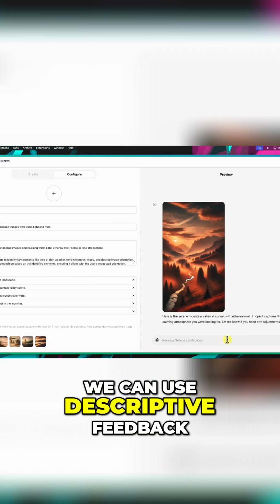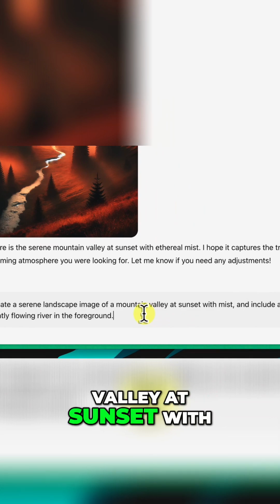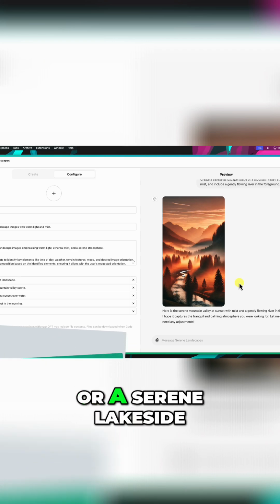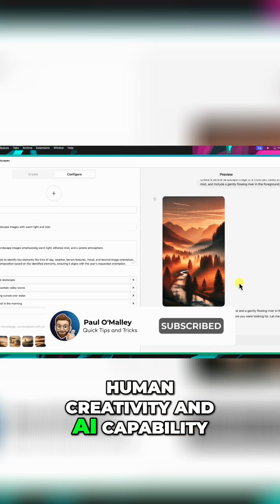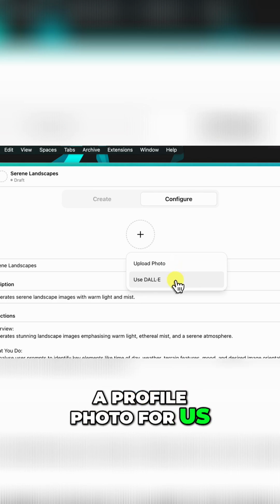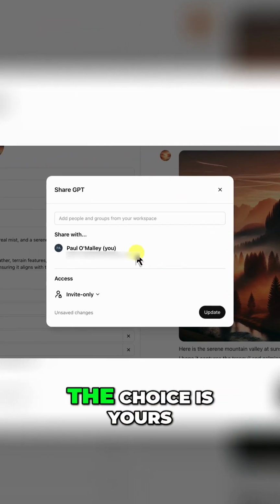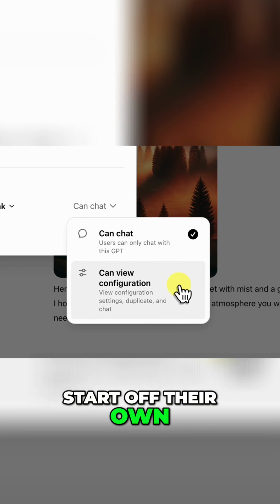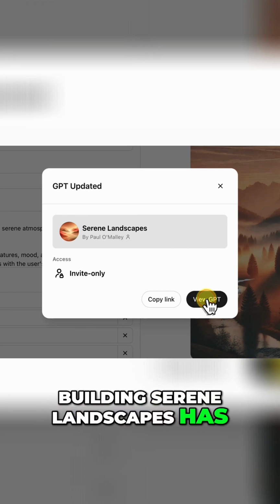Mastering AI Art: Creating Serene Landscapes Together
Discover how to collaborate with AI to craft breathtaking serene landscapes. Learn techniques for effective feedback and image prompts, enhancing your creative process with AI capabilities for stunning results. Let's take your artistic visions to the next level!